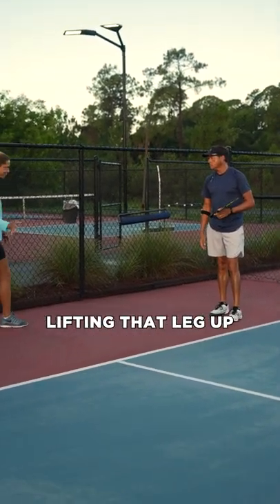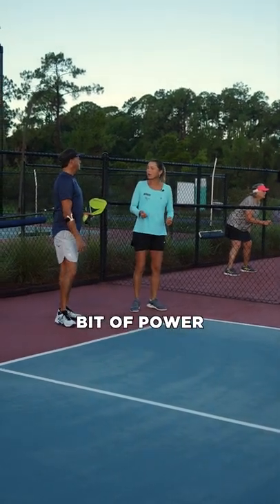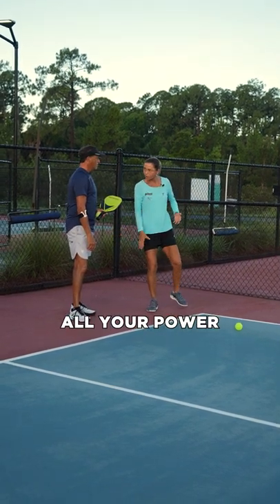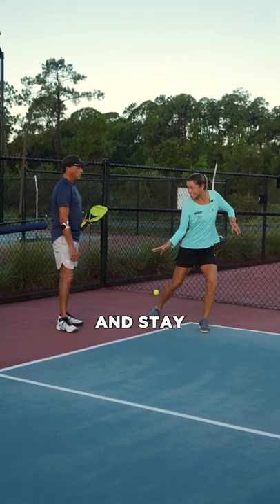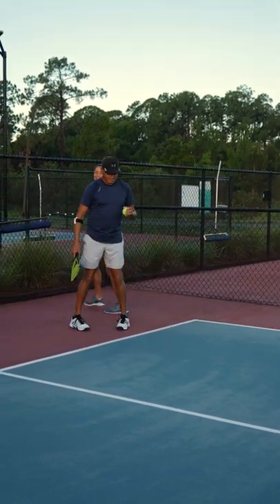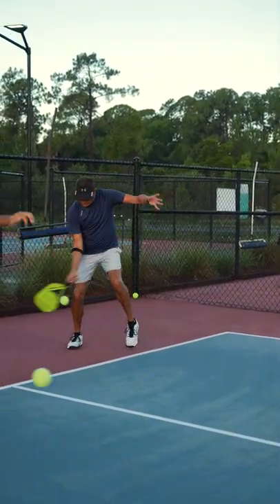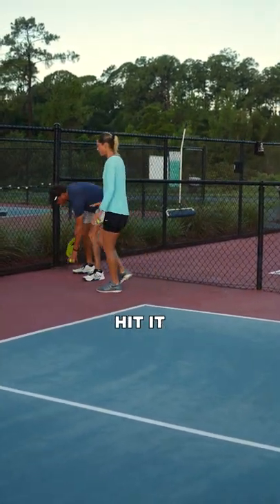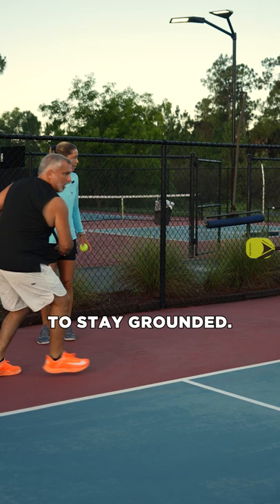Pickleball - Do You Lift Your Leg Up?!?!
Simone talks about the disadvantages to lifting your leg when trying to hit a shot, and how to overcome this in pickleball.